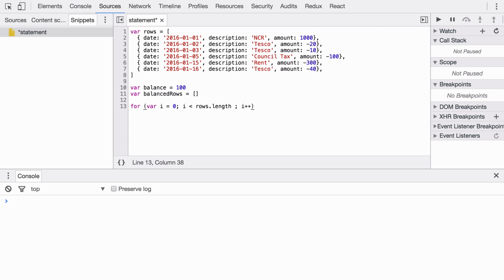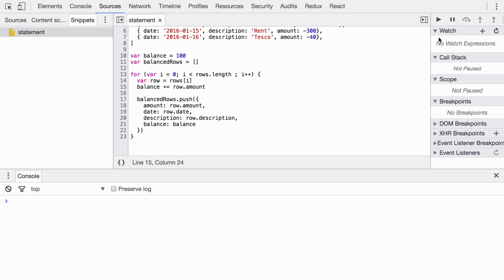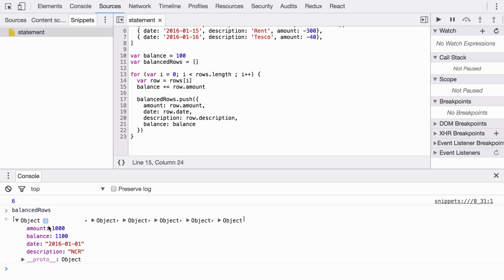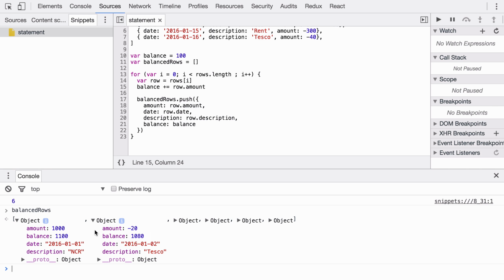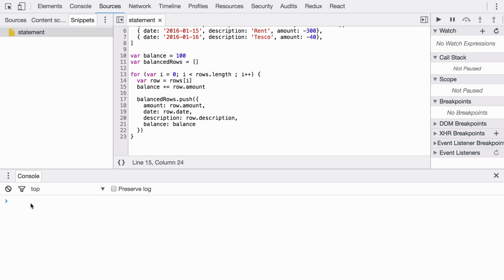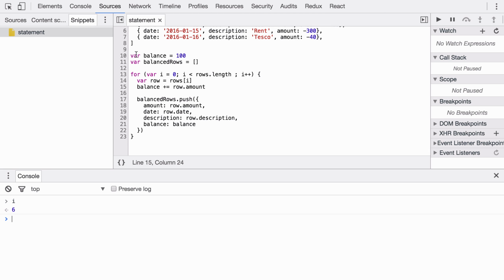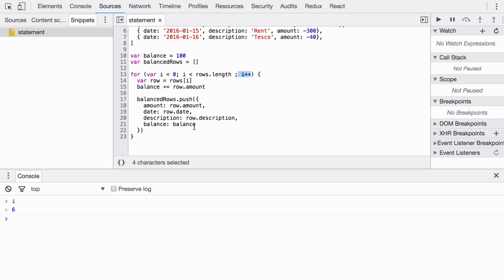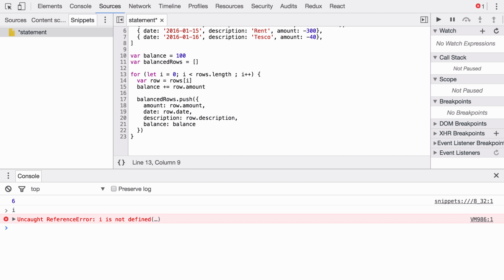ES6 Let and Var in a For Loop